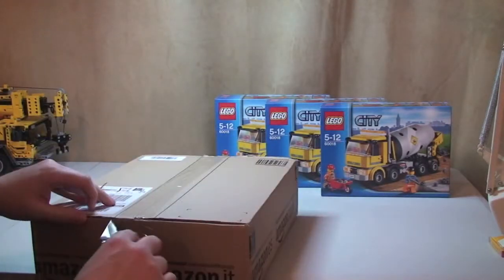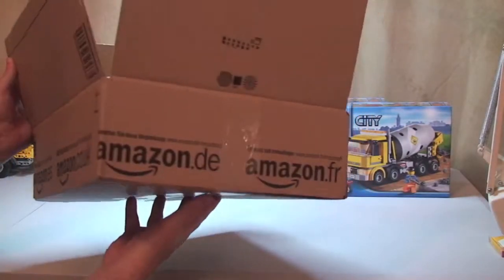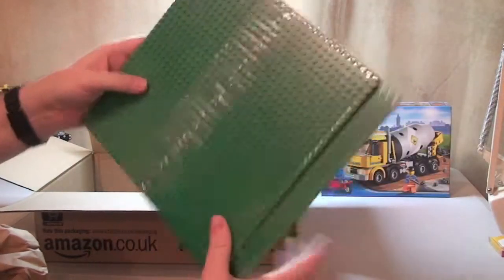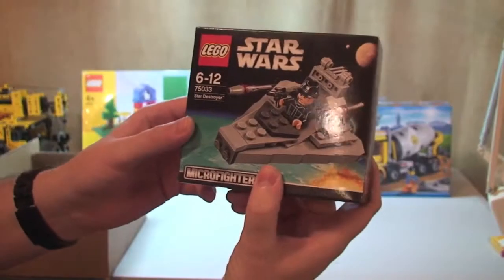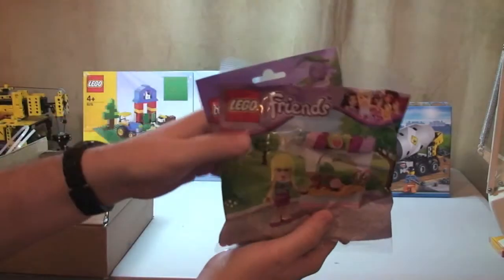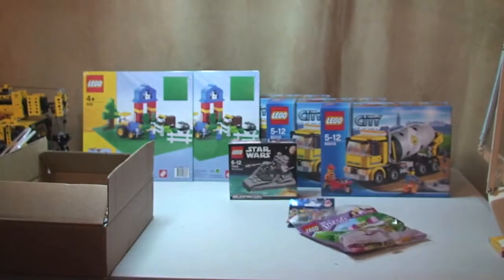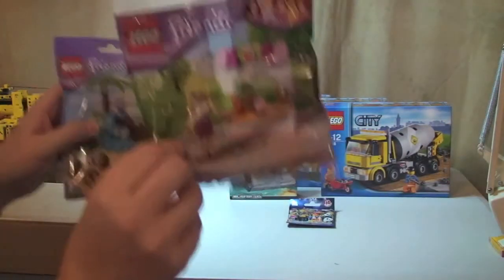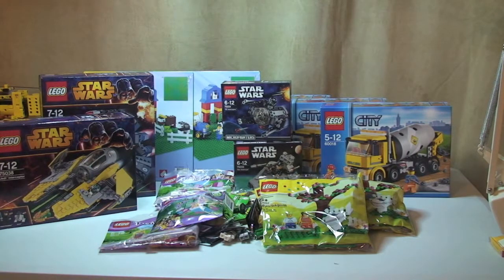LEGO Haul from Lego